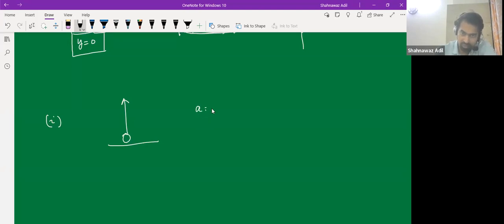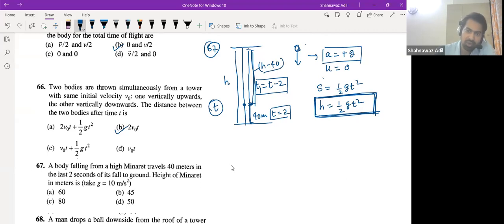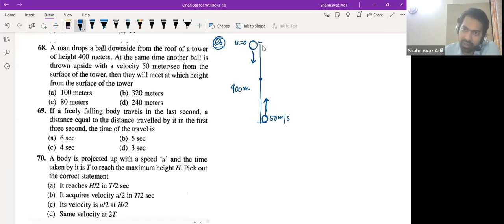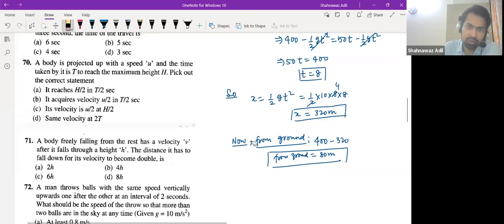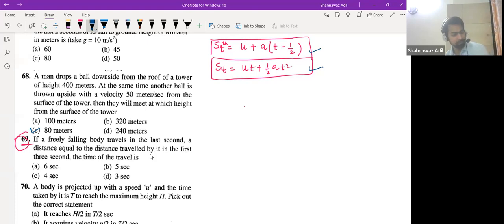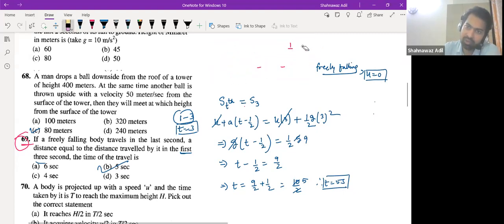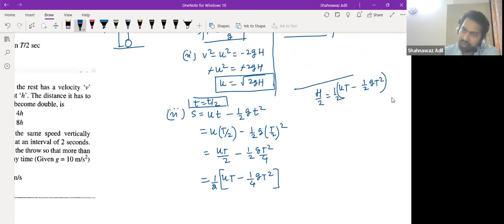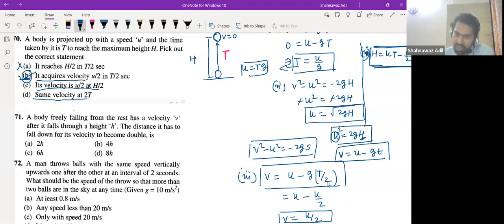Learnivio | Free Fall | Motion in 1D | Lect 11th JEE & NEET 16-09-2023